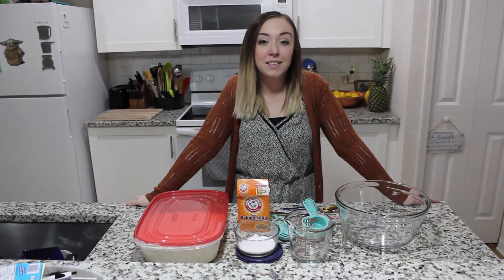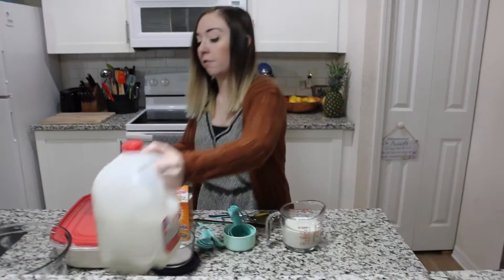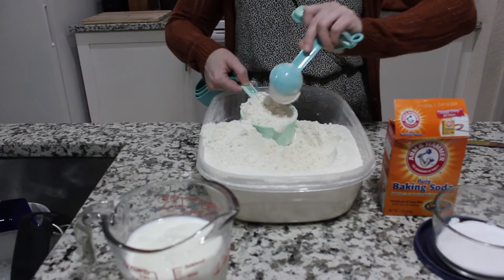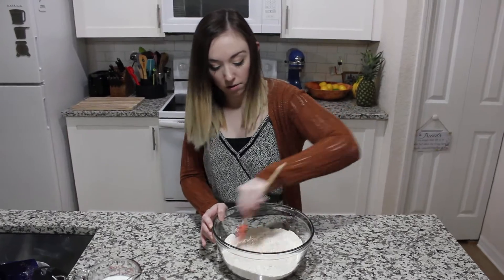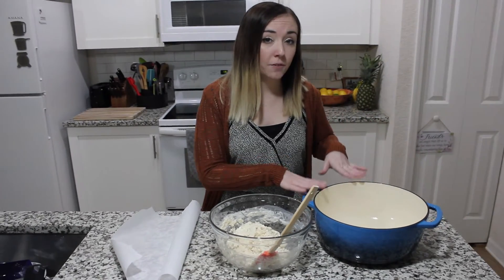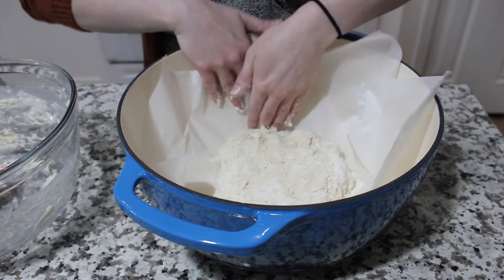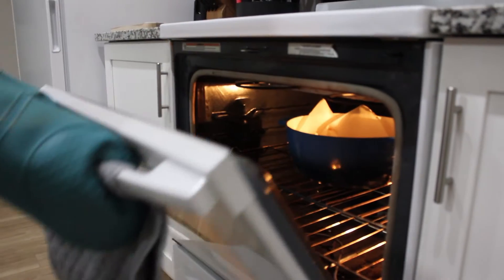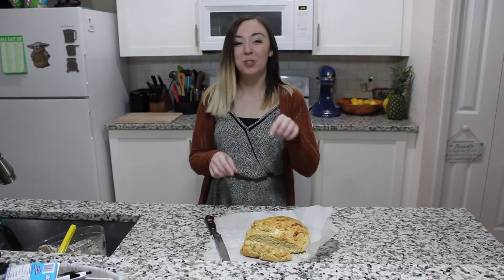Irish Soda Bread | How to Make Classic Irish Soda Bread for St. Patrick's Day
Irish Soda Bread is a perfect recipe for St. Patrick's Day. It is simple, delicious, and great for bread baking beginners.

A Date Night In shares dinners, drinks, desserts and date night ideas to help you make date night a priority.